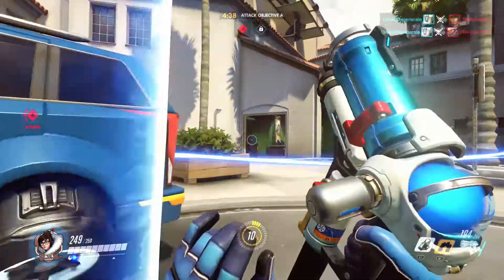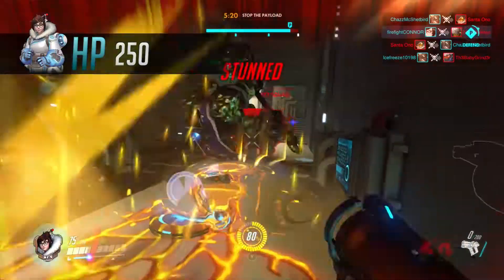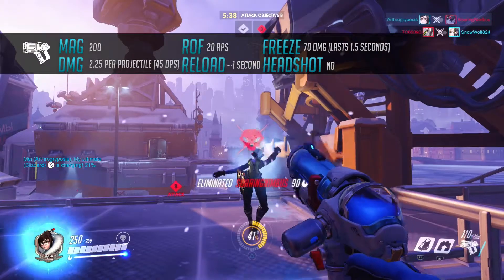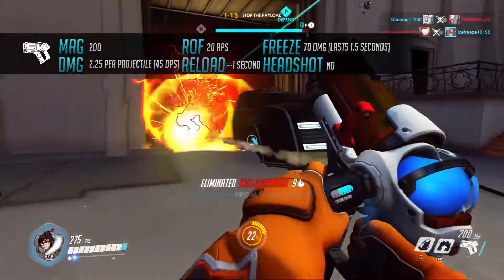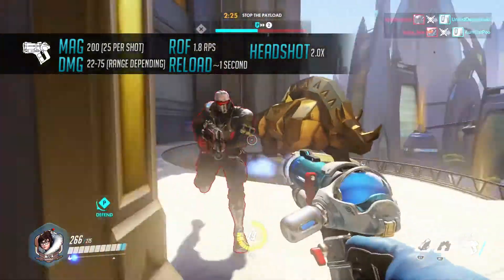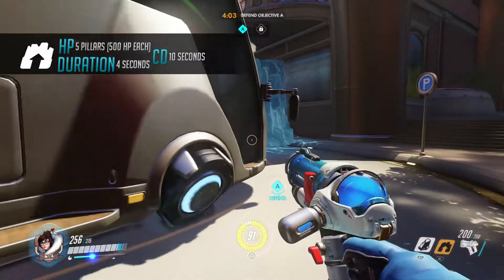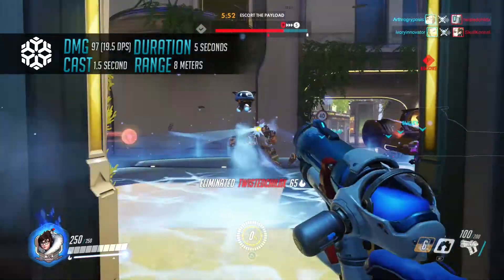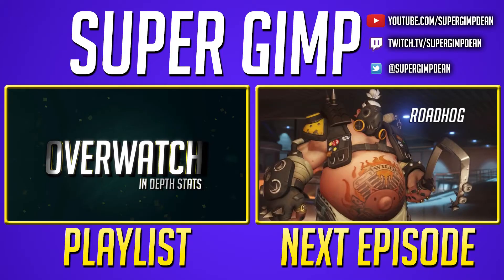Overwatch In Depth Stats: Mei Guide and Information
Overwatch In Depth stats is a series I created to give YOU the information needed on your favorite heroes in Overwatch

»»» Mei Stats: «««

● HP: 250

»»» Endothermic Blaster: «««

● Mag: 200 (25 each shot on Icicle Projectile)
● DMG: 2.25 (45 DPS) on Frost Stream --- 22-75 on Icicle Projectile
● Rate of Fire: 20 rounds per second on Frost Stream --- 1.8 RPS on Icicle Projectile
● Reload: ~1 second
● Headshot: 0 on Frost Stream --- 2.0x on Icicle Projectile

»»» Cryo Freeze: «««

● Heal: 150
● Duration: 4 seconds
● Cool down: 12 seconds

»»» Ice Wall: «««

● HP: 5 Pillars (500 HP each)
● Cool down: 10 seconds
● Duration: 4 seconds

»»» Blizzard: «««

● DMG: 97 (19.5 DPS)
● Duration: 5 seconds
● Cast time: 1.5 seconds
● Range: 8 meters

Did you enjoy this video? It's tough for us smaller YouTubers to build a community. Liking the video helps gain exposure and growth. Looking for more Super Gimp AKA ya boy SG?

»»» My links «««

»»» Music info «««

● Old intro song: "Sierra Leone" - Mt. Eden Dubstep

● YouTube Music Library (post a comment for question on specific song in video)